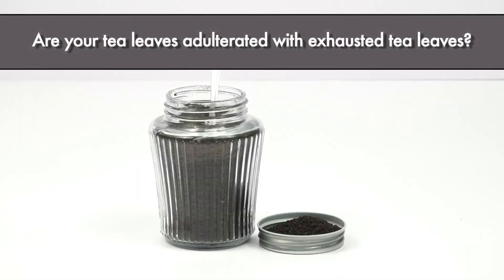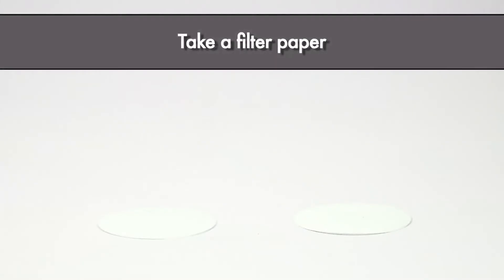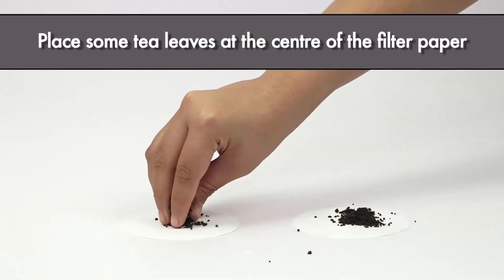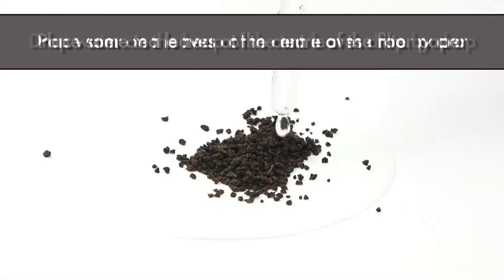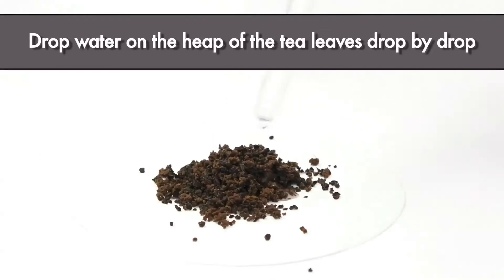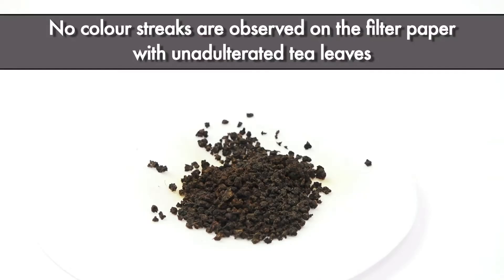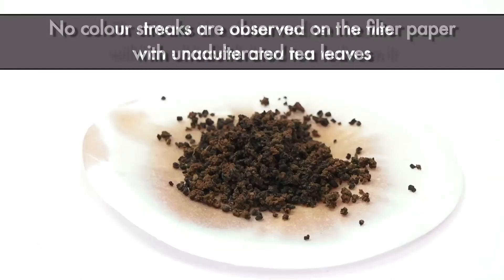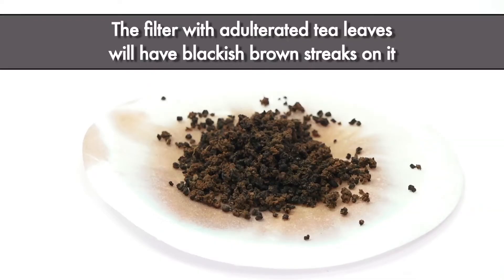Testing Tea Leaves adulteration with Exhausted Tea Leaves | FSSAI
To view more tests, visit fssai.gov.in/dart/